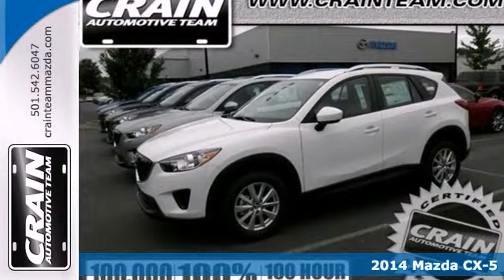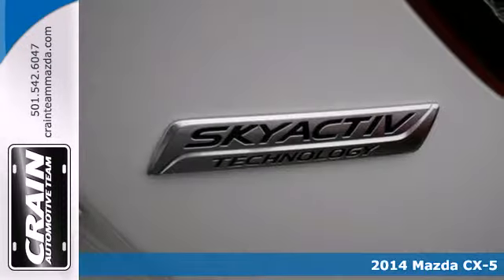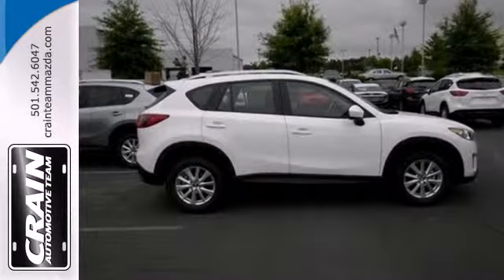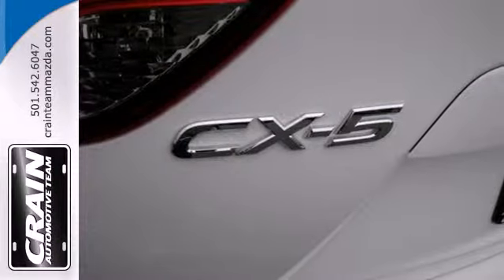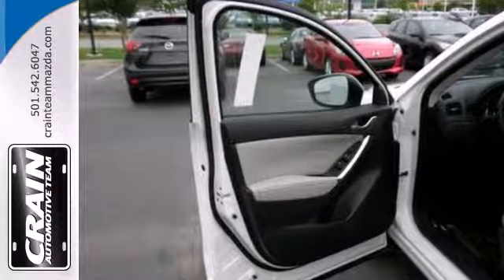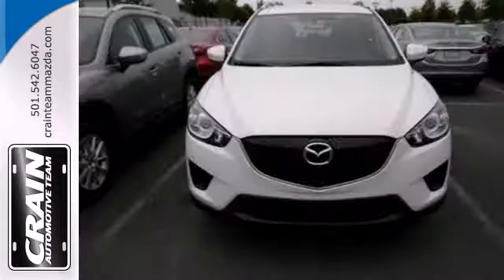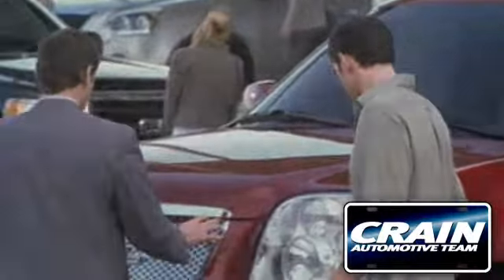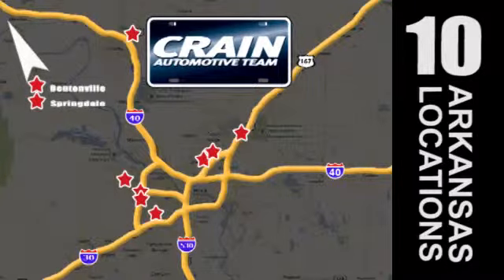2014 Mazda CX-5 Little Rock AR Bryant, AR 4MZ6571 - SOLD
Year: 2014
Make: Mazda
Model: CX-5
Trim: Sport
Engine: Regular Unleaded I-4
Transmission: Automatic
Color: Crystal White Pearl Mica
Interior: Sand
Stock #: 4MZ6571

Address:
11715 Colonel Glenn Rd